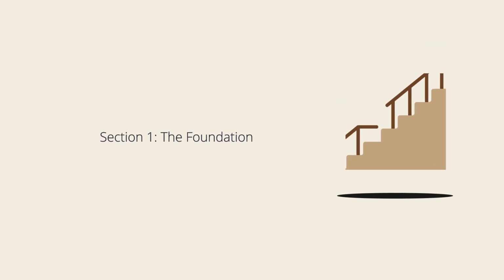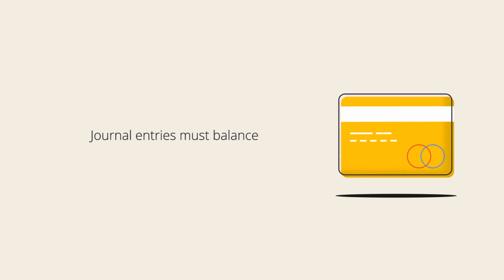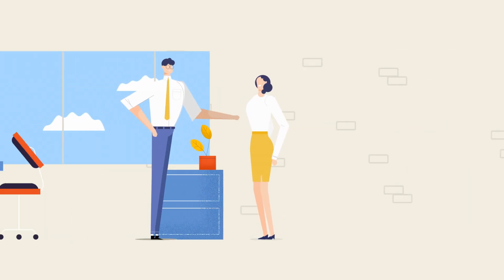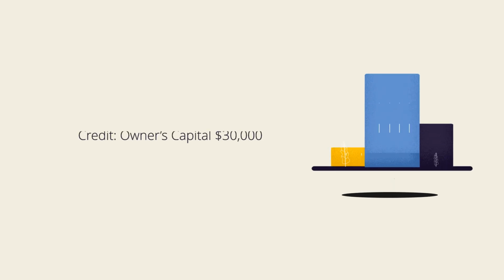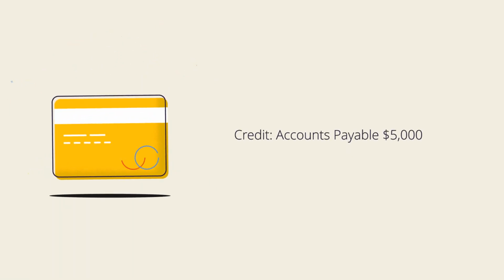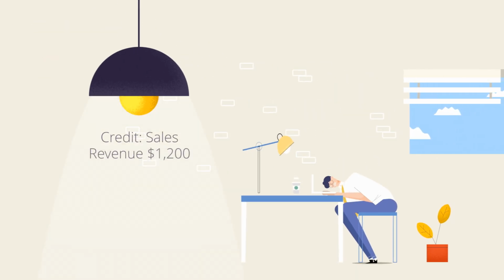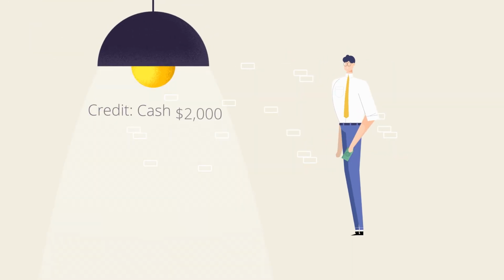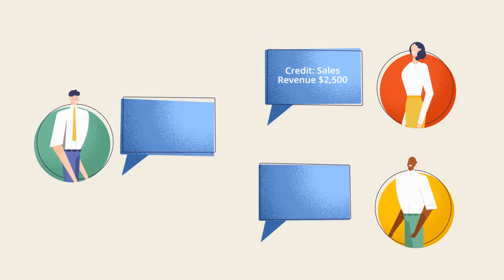Journal Entries & The Rules of Debit and Credit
Journal Entries & The Rules of Debit and Credit — Finally Explained with Real-Life Examples

Confused by journal entries, debits, and credits? You’re not alone. In this beginner-friendly video, we take you inside a real-world day at a fictional startup—Innovate Co.—to show you exactly how accounting works in practice, not just in theory.

You'll learn:

The unbreakable accounting equation: Assets = Liabilities + Equity

The DEALER rule to instantly know what to debit and what to credit

How to record journal entries for everyday business events: investing, buying equipment, making sales, and paying bills

Why debits must always equal credits, and how to keep your books in perfect balance

Whether you're a student, entrepreneur, or just trying to finally “get” accounting, this video will make the concepts click. Plus, there’s a free downloadable cheat sheet linked in the description.

Links of our Partners:
metabolic power = mitolyn: